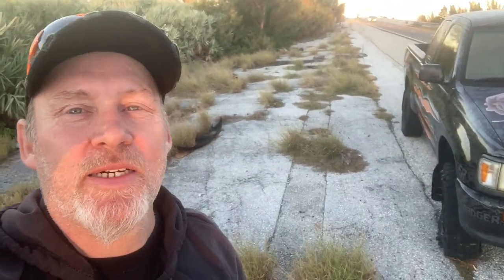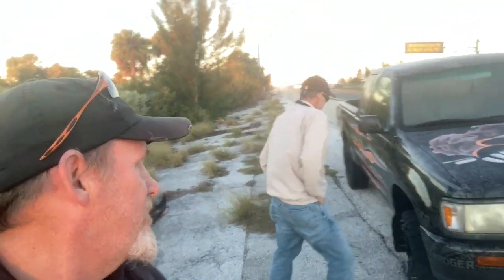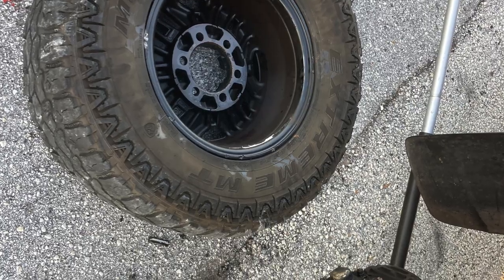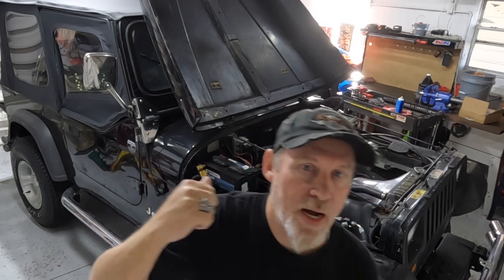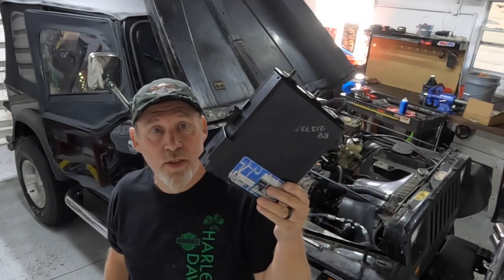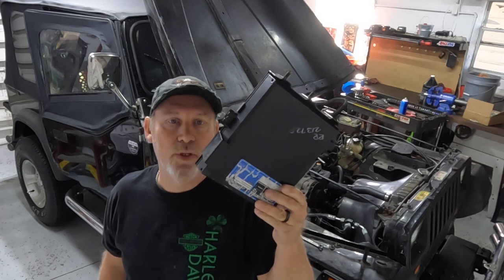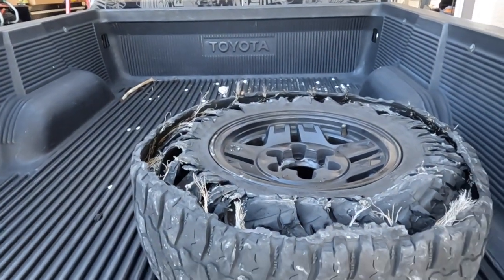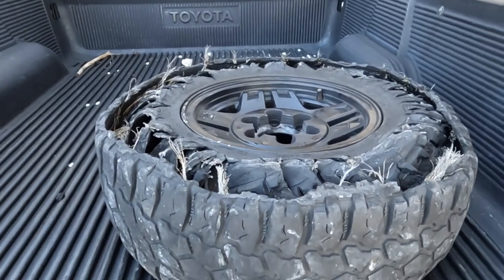A BLOW OUT, A BRIDGE, AND ROADSIDE ASSISTANCE, the start of a bad joke. Badger Vlog #31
Badger Vlog Day #31  Momma Badger had a blowout, on a bridge, and called for roadside assistance. Nothing went as planned.

Special Thanks to our "Badger Nation" Sponsors they make all these websites and groups possible:

Florida: Sunshine State Biker Lawyers
Florida: Mary Dixon - State Farm Agent
Florida: Badgers Business Solutions
Wisconsin: Milwaukee Biker Attorney
Pennsylvania: Kitay Law Offices
New Jersey: Kreizer Law
Missouri: Andy Toennies
Illinois: Andy Toennies
Kansas: Bretz Injury Law
Oklahoma: Oklahoma Biker Lawyer
Arkansas: Rainwater Holt Sexton
Texas: Biker Wolfpack Law
Mississippi: Hearn Law Firm
California: Samer Habbas
Georgia: Kaine Law

Badger Details:
👉Instagram  @sonnythebadger @bikermommabadger @bikerbabybadger @SupportBikers

Gopro Hero 10